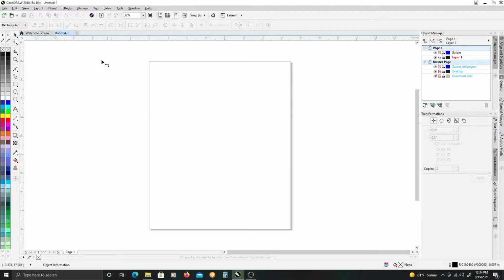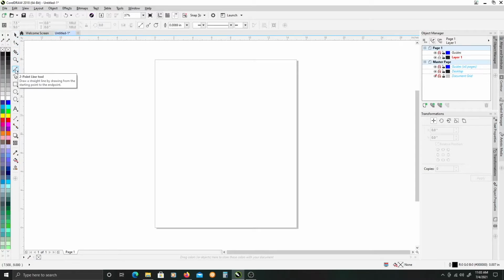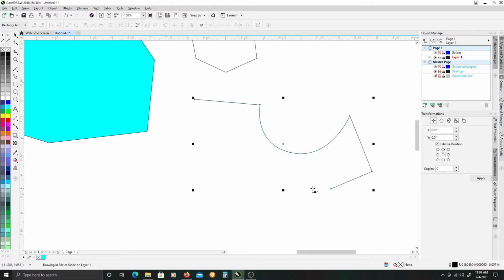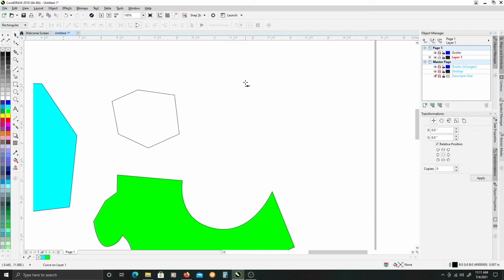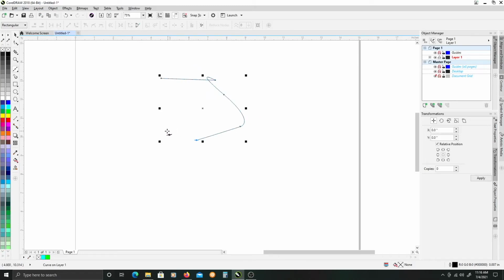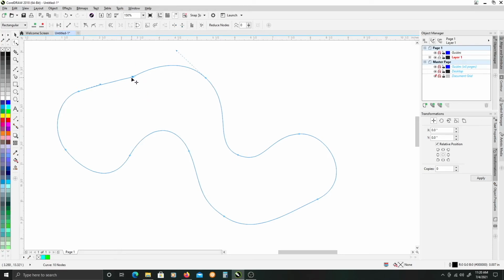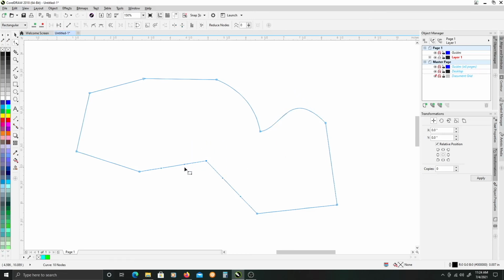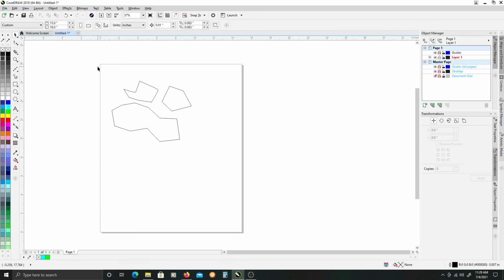How to use the Bezier & Shape Tool in CorelDraw | Tutorial Series | 001 | Tips & Tricks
This is the first tutorial video for the vector software program CorelDraw.  This video show beginner level tips & tricks for the Bezier and Shape tool.

Getting comfortable with both of these tools will allow you to draw just about vector detail.

Channel Name: Christopher Hippert Art

SOFTWARE USED___________________________________________

FOLLOW ME_____________________________________________________

COPYRIGHT & CREDITS___________________________________________